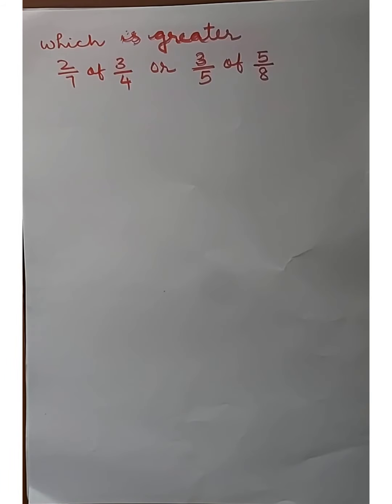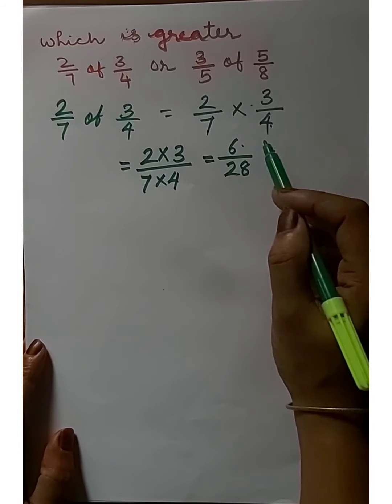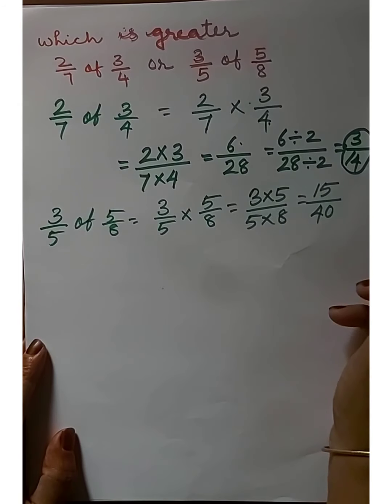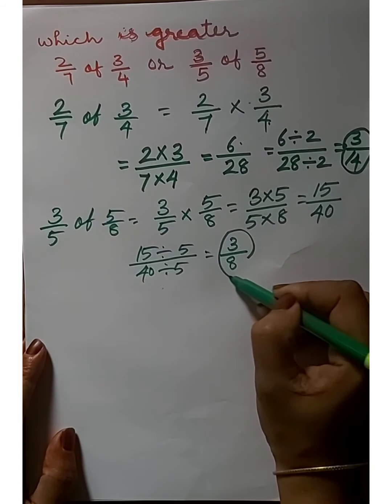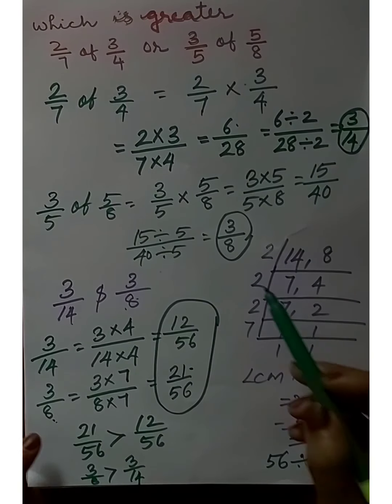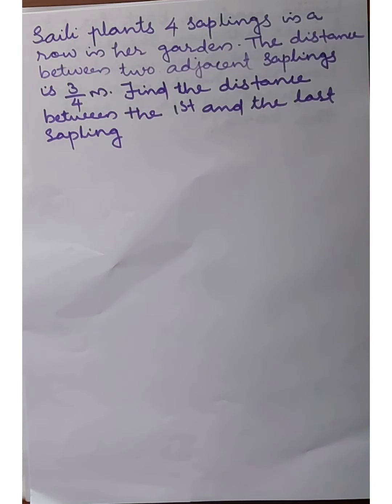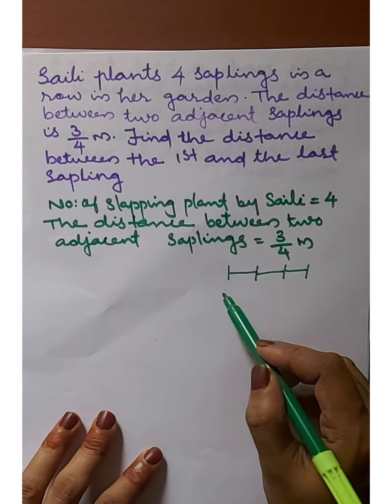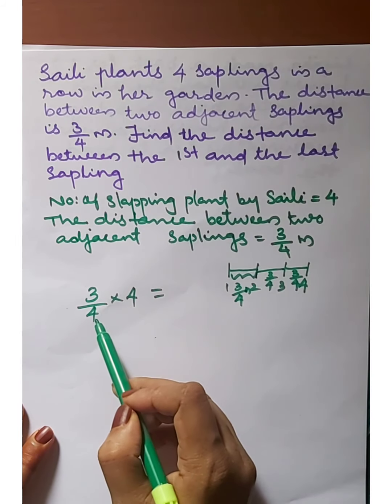class-7 exercise 2.3